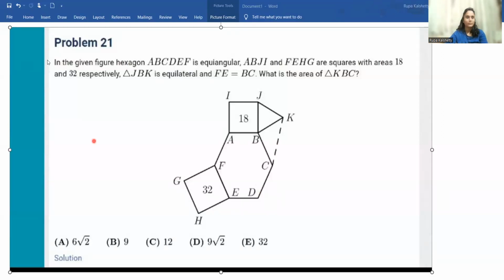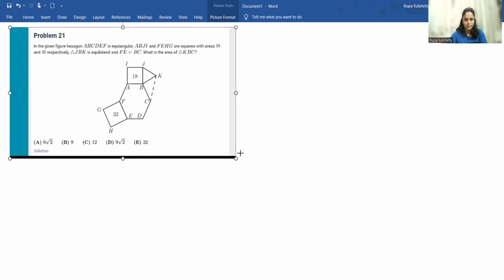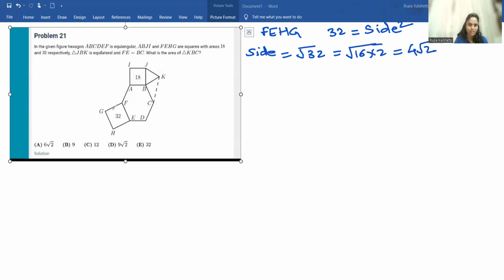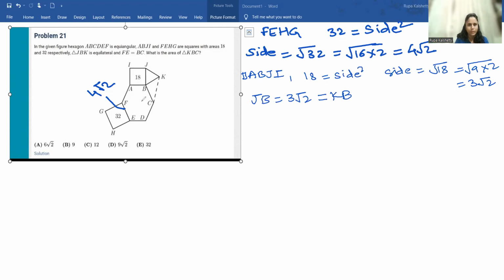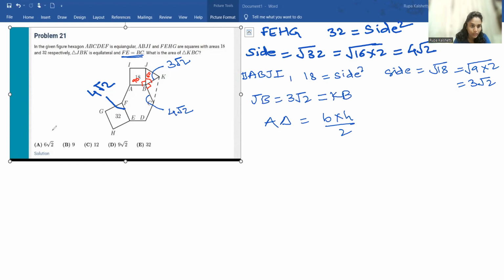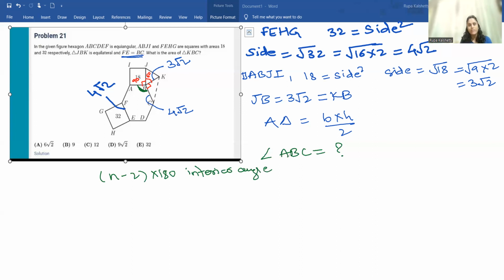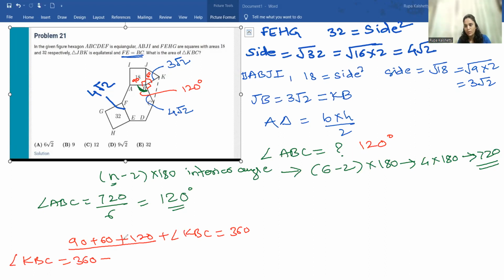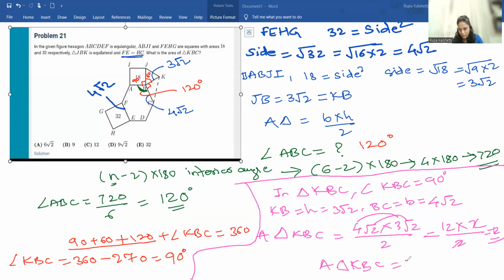Geometry | Find area of the triangle in hexagon | Grade 9 cbse math | math challenge age 13-15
In the given figure hexagon ABCDEF is equiangular. ABJI and FEGH are squares with areas 18 and 32 respectively. JBK is equilateral and FE = BC. What is the area of triangle KBC?